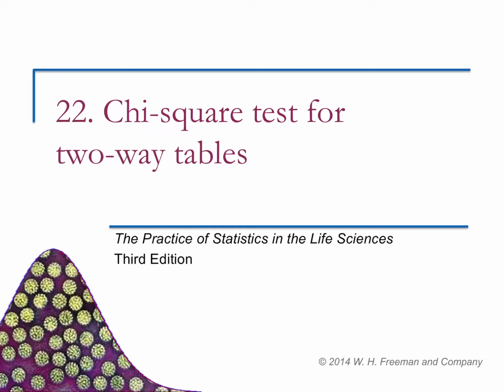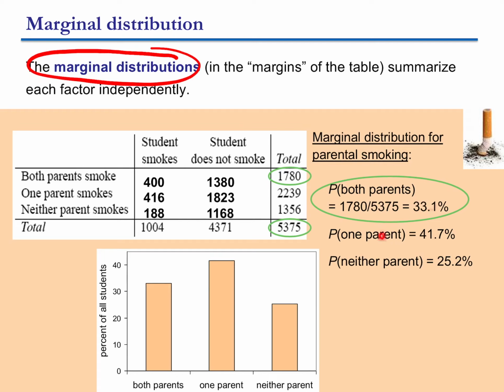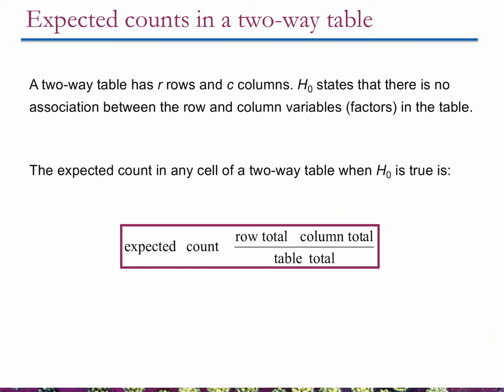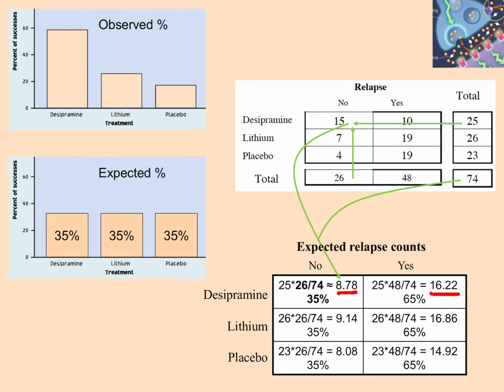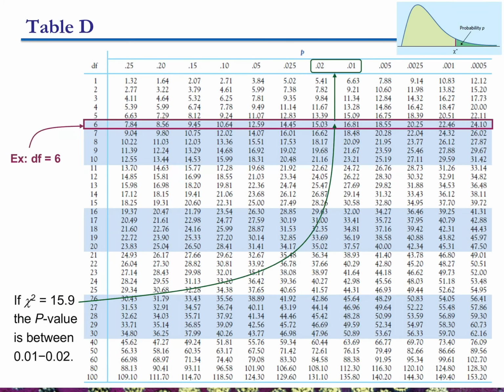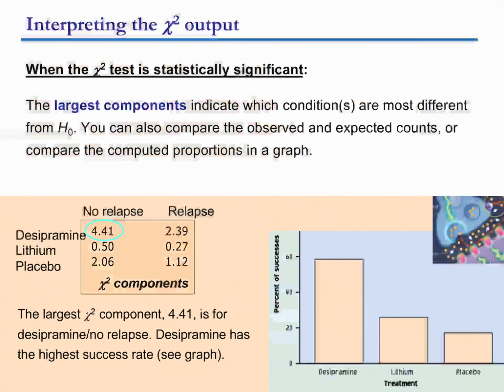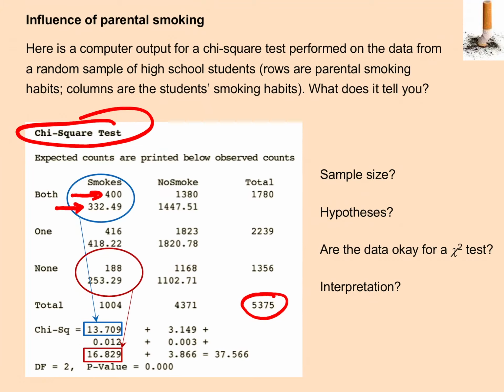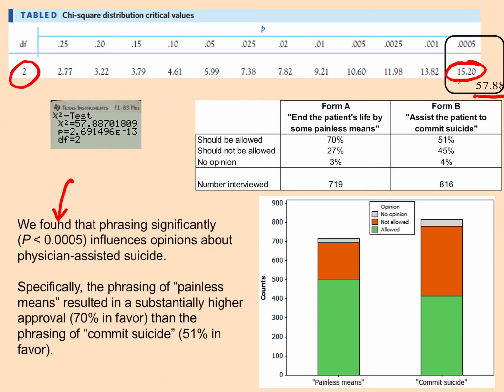Chapter 22 - Chi Square Test for Two-Way Tables